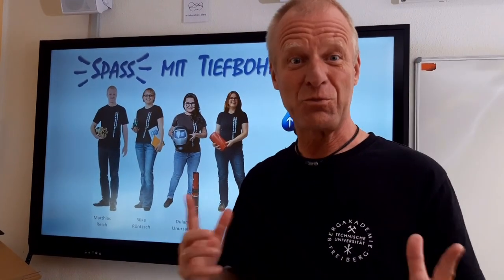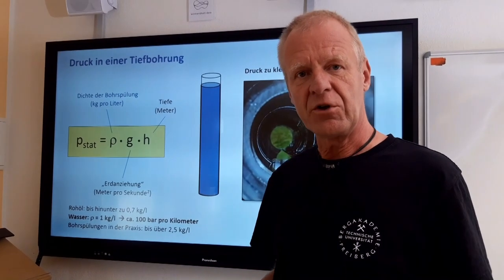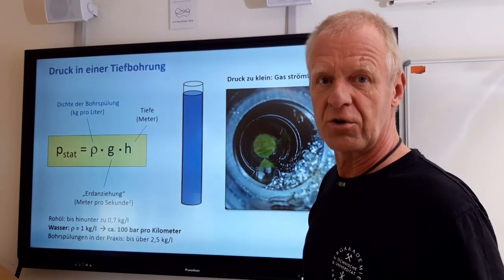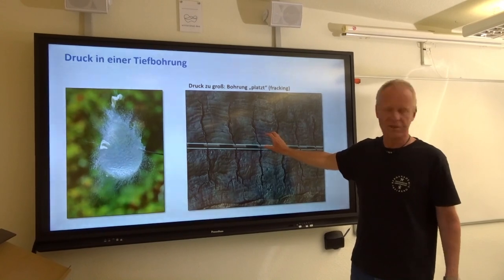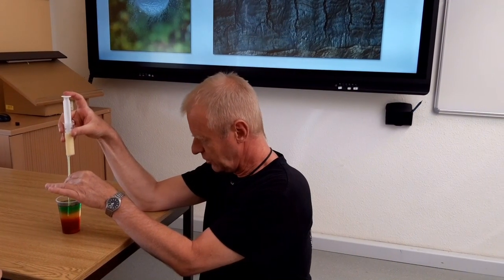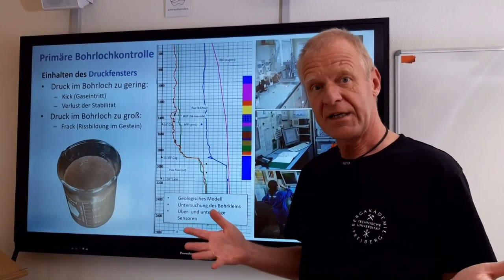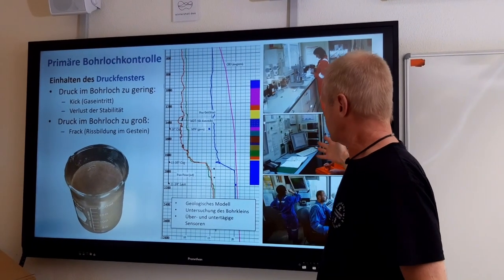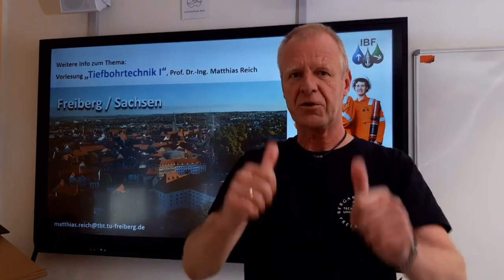Can a borehole "burst"?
Camera: Wibke Reich and Dr. Silke Röntzsch
Samples: Dr. Silke Röntzsch